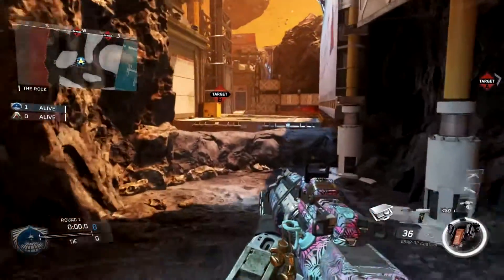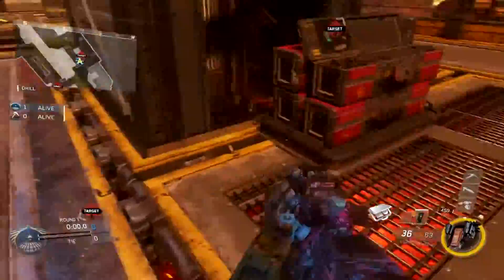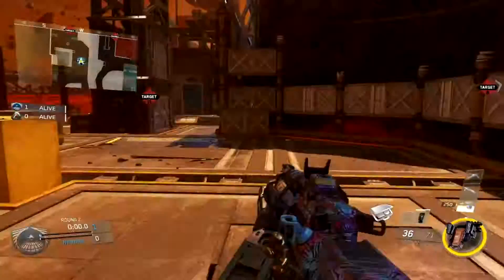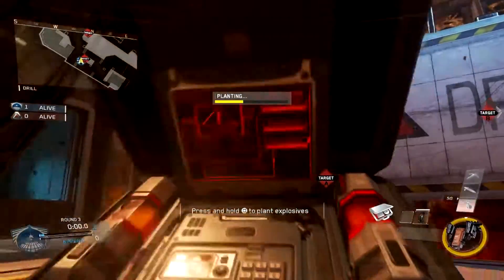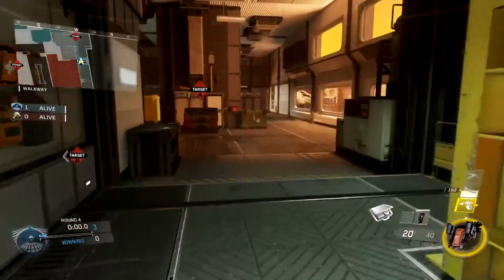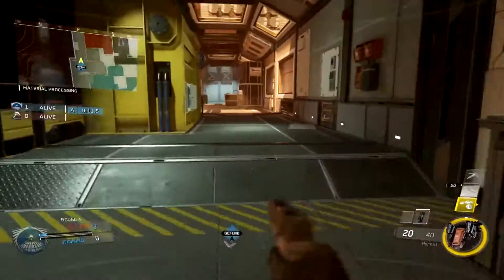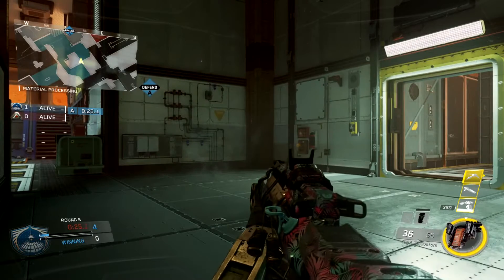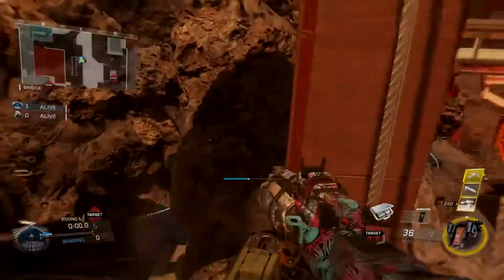Infinite Warfare: Competitive GB God Spots - Scorch ( IW SnD Post Bomb Plant Spots )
Need a YouTube Partnership? Try this